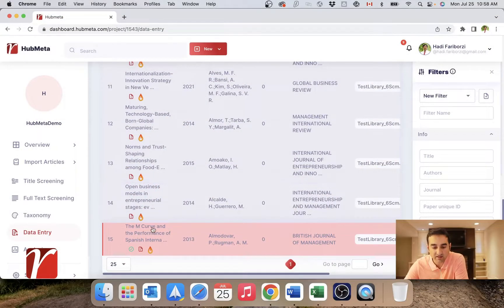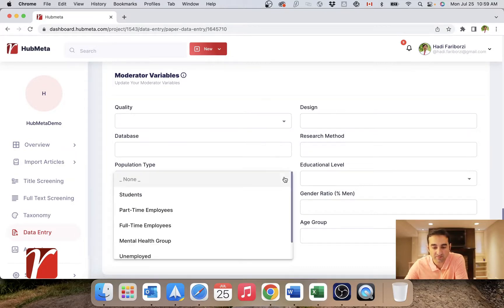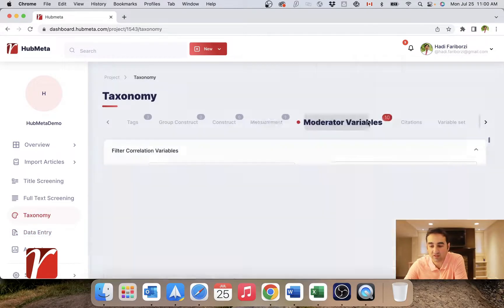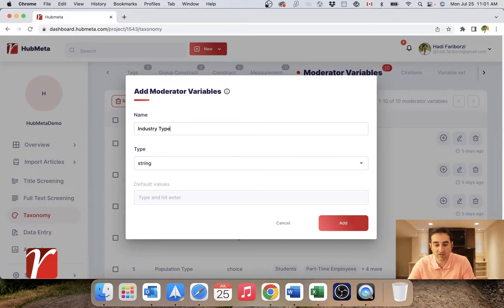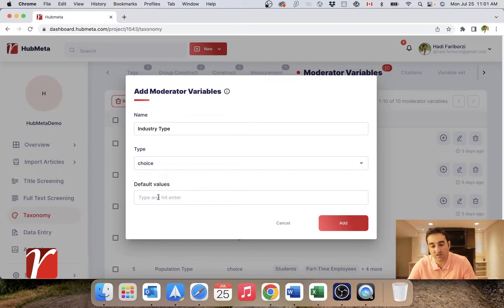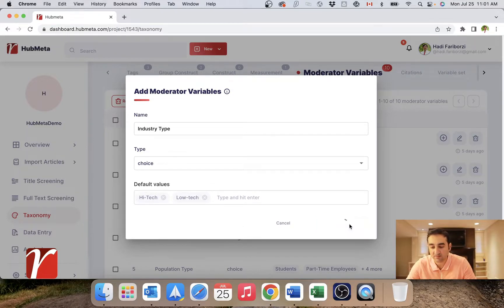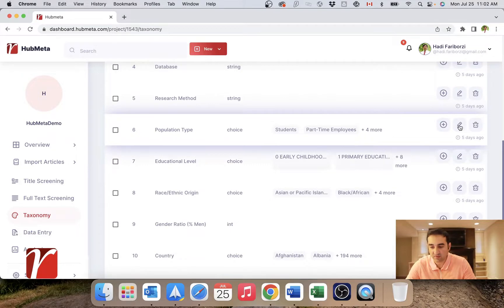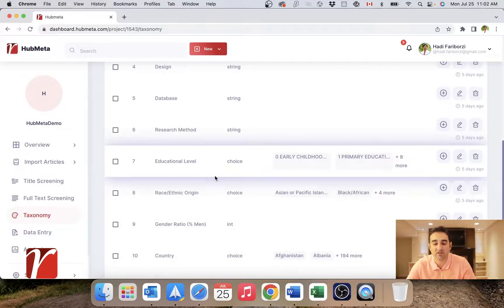5-4 How to do a systematic review or a meta-analysis with HubMeta: Moderator Variables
Moderator variables can help you capture the context of the studies in your meta-analysis/systematic review, and explain why certain results are observed. In this video we will see how you can define moderator variables and pick different types of them in HubMeta.